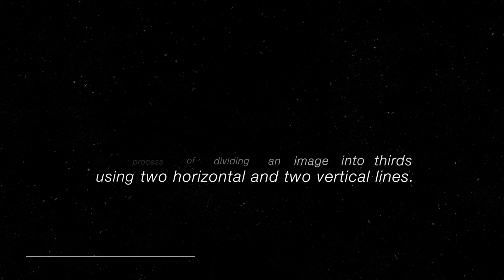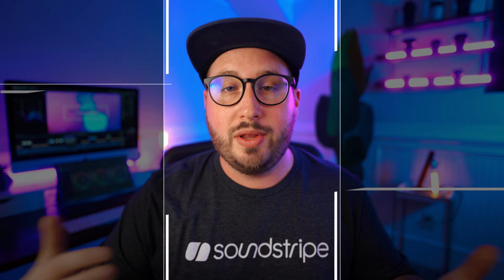How to find the BEST camera angles for YouTube Videos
In this video I'm giving you some tips on how to find the BEST camera angles for your YouTube Videos! Many times people try to use a low angle shot or a high angle shot in their camera angle types and cinematography. Knowing techniques like the rule of thirds, leading lines and negative space will help you level up your videos.

TIMESTAMPS
00:00 Intro
00:55 - Choose Your Lens
02:14 - Composition
04:19 - Placement
05:50 - Outro

⚡️FEATURED GEAR⚡️
My Camera (Sony a7siii)
My Lens
My Tripod